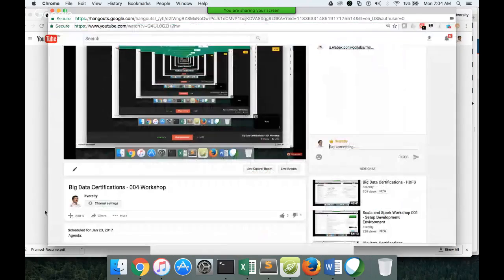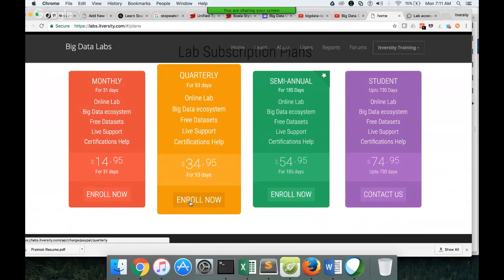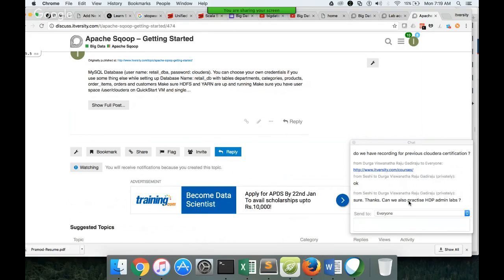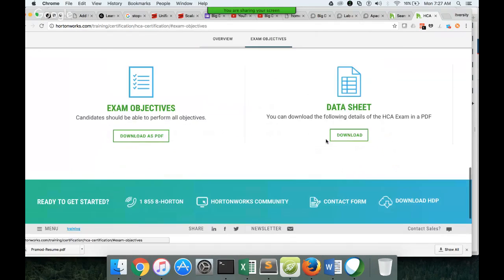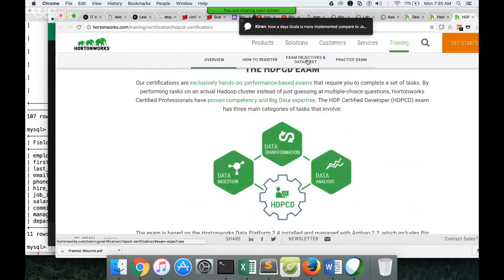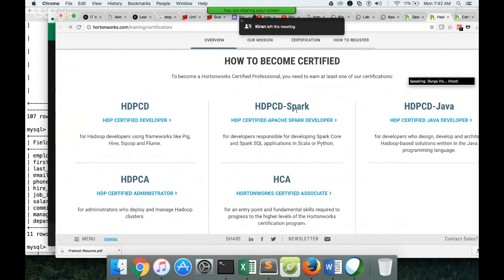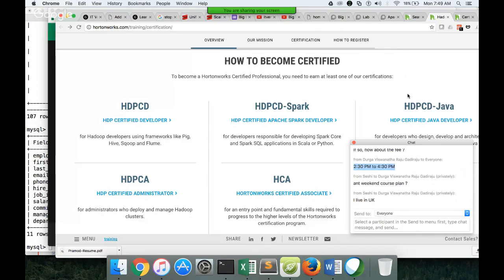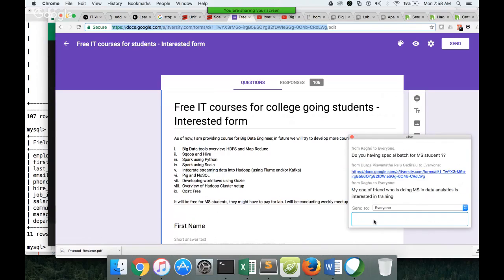Big Data Certifications - 004 Workshop - Hortonworks Certifications Overview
Agenda:

* IT Versity labs
* Hortonworks certifications